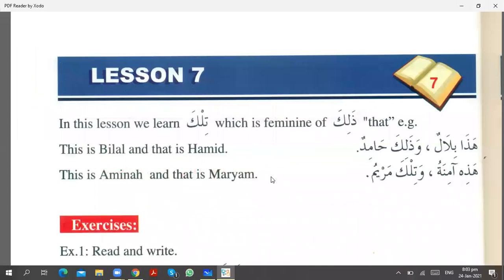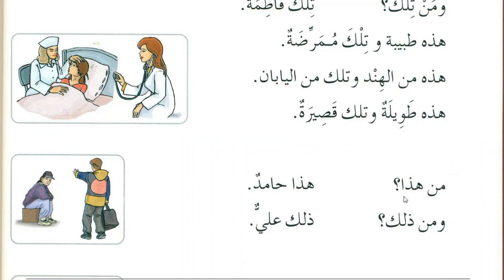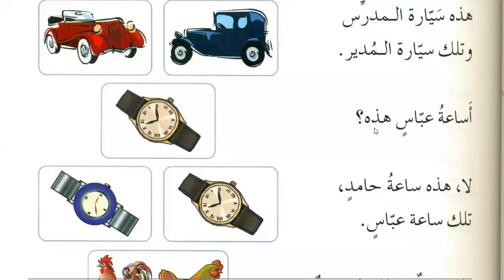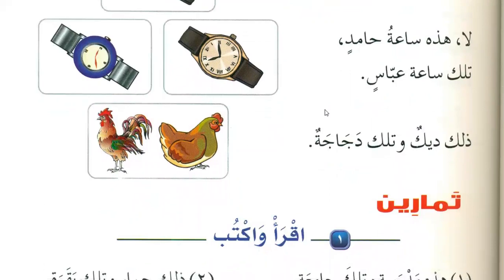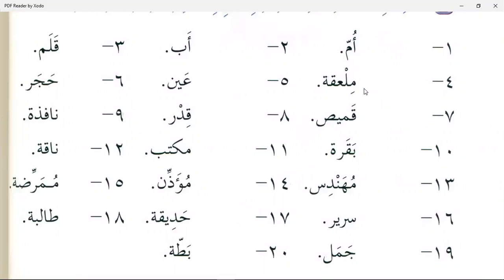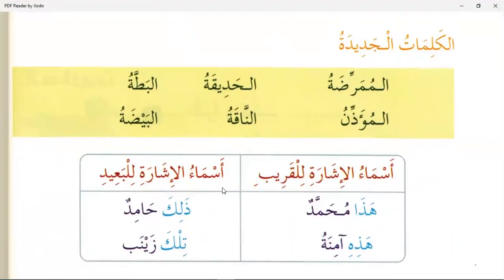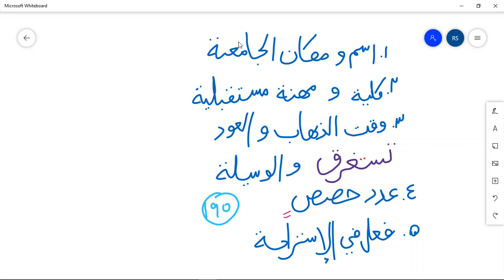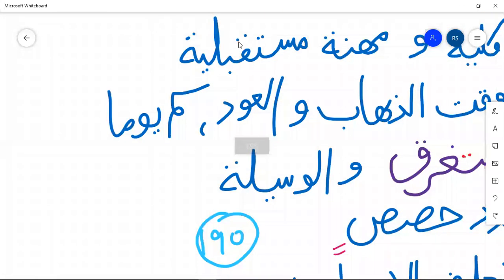Class 71 | Lesson 7 of Medina Book Durus Al LUGHAT Al Arabiyyah Book 1 in English